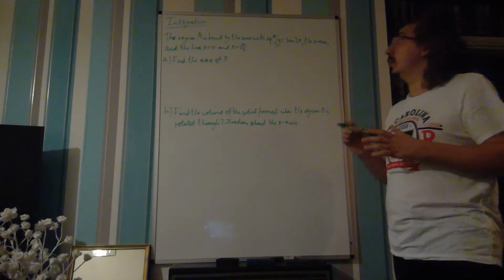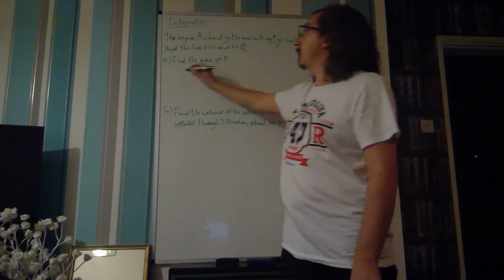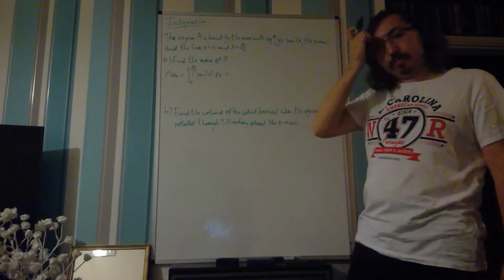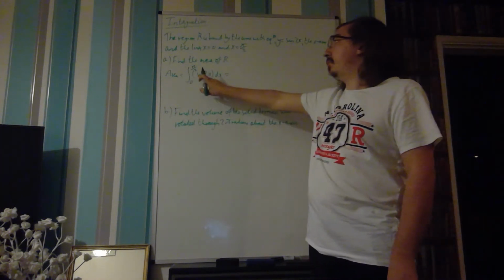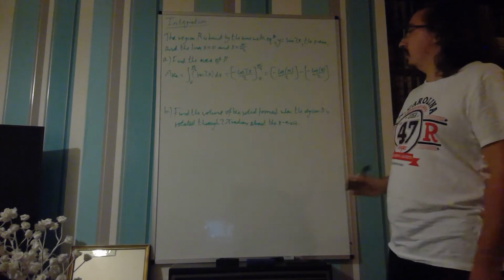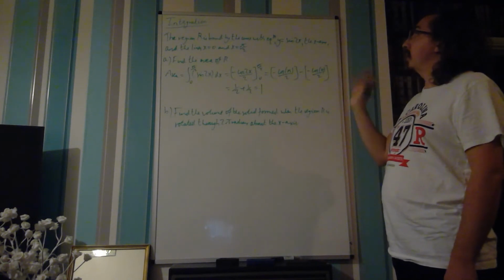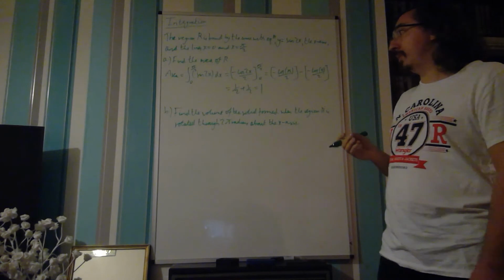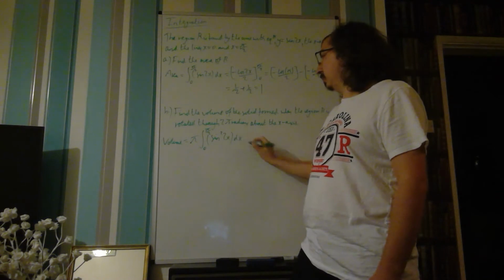Finding the area and volume of a region bound by y=sin(2x), the x-axis, x=0 and x=pi/2.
A video showing how to find the area and volume of a region bound by y=sin(2x), the x-axis, x=0 and x=pi/2.